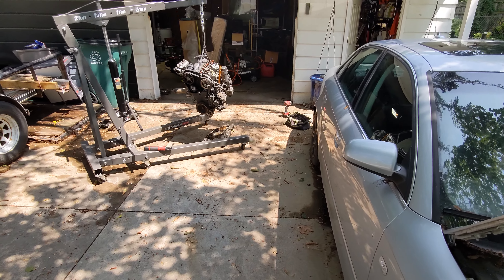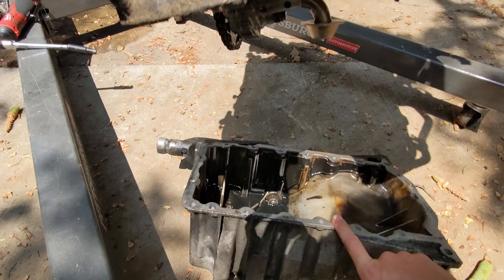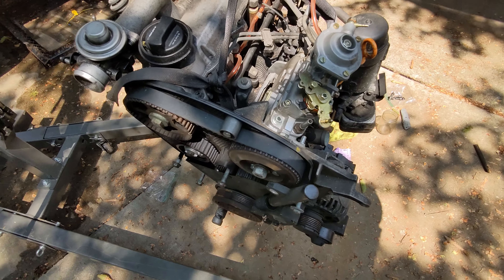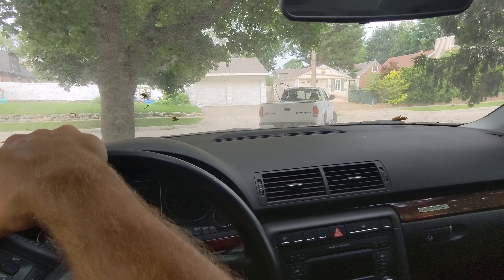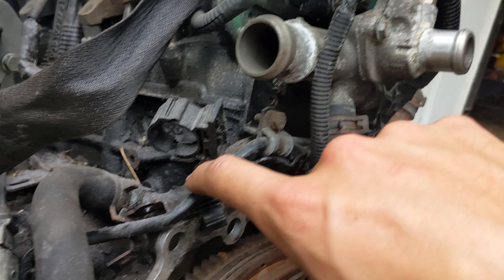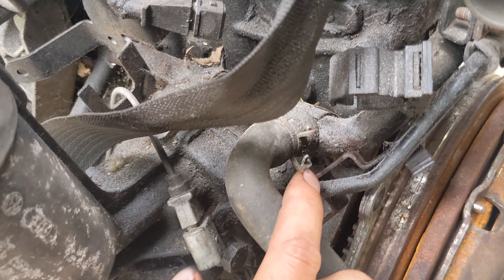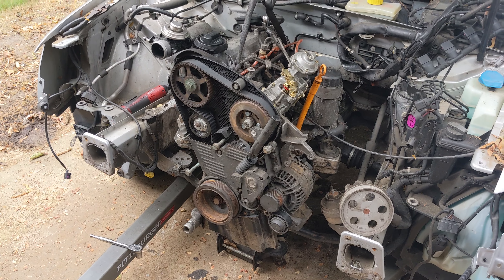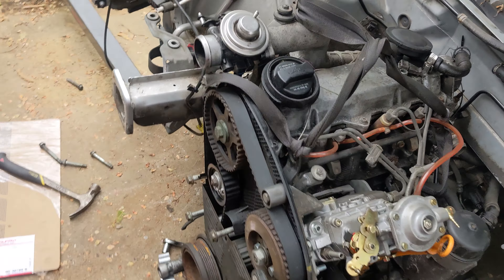TDI Swap Update #7 - Oil pan is on and Installing the engine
My Audi A4 2.0 tfsi to ALH 1.9 m-tdi conversion is coming closer to a reality. As the donor car has been secured the project is coming together. Installing the oil pan was a struggle, the oil pickup tube was a major problem. I had to cut it down and change the angle twice before getting it to fit properly. After that I bolted the flywheel and clutch up before attaching the motor to the transmission. Next week I plan on attempting to attach the starter and see if the motor fires! Fingers crossed

Parts:
- Inline Fuel Filters with magnet
- Toggle Switch 12V
- Silicone Heater Hose
- 90 Degree Elbow Reducer
- 2.5" Cold Air Intake Air Filter
- 2" Joint Exhaust Band Clamp Stainless Steel Exhaust Clamp Pipe Connector
- 2.5" to ID 2.5" Stainless Steel Exhaust Adapter
- PVC Coupling 2" x 1-1/2" Barbed
- ICT Billet 2" to 2" Inch Hose Barb
- 1/4 Inch ID NBR Rubber Hose
- Brass Hose Barb 1"
- 3/4" Heater Hose
- 2 pcs 3/8"(10mm) Brass Tee Barb
- 60PCS Hose Clamp Set
- Beck/Arnley 158-0784 Temperature Sensor
- 12V Indicator Light
- Fuel Filter Remote Mount Base
- Stainless Steel 3/8" Hose Barb to 1/2" Male NPT
- 12V Fuse and Relay Box
- 2-Pin Momentary Toggle Switches
- Relay 120A, 12V Continuous Duty
- Gates Genuine DK060504 Micro-V Dual-Sided Serpentine Drive Belt
- Brake Bleeder Kit
- Gates-TCKWP296 Timing belt and water pump Kit
- FEL-PRO BS 40187 Rear Main Seal
- FEL-PRO OS 30708 R Oil Pan Gasket Set
- Dorman Help! 66250 Brake Hose Washer
- Megaflint Inline Fuel Pump 12V
- 1.9 M-TDI Pump for ALH TDI Engines

Tools:
- Milwaukee M18 Fuel Sawzall Brushless
- YESWELDER 135Amp MIG Welder
- Welding Gloves 14 Inch
- Die Grinder Bits
- Auto Darkening Welding Helmet
- Milwaukee 2457-20 M12 Cordless 3/8" Ratchet
- Digital Caliper Measuring Tool
- 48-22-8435 Milwaukee PACKOUT Compact Organizer
- 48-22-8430 Milwaukee Tool Packout Organizer

Film Equipment:
- Apple iPhone 15 Pro
- GoPro HERO12 Black
- DJI Osmo Mobile 6 Gimbal
- SmallRig Cool Ballhead Camera Clamp Mount
- Metal Phone Holder